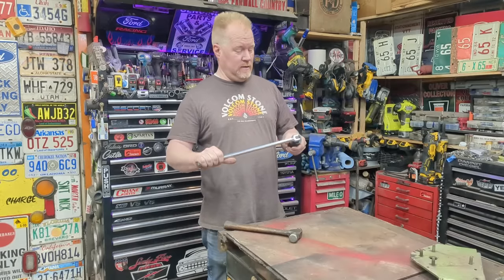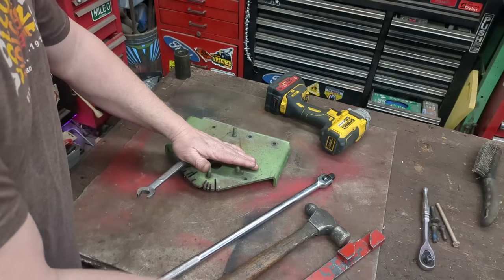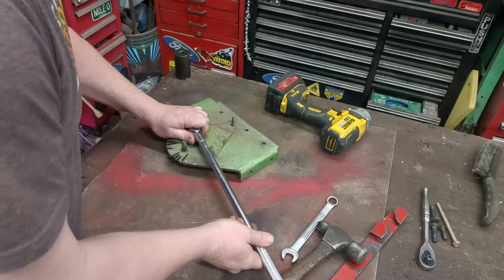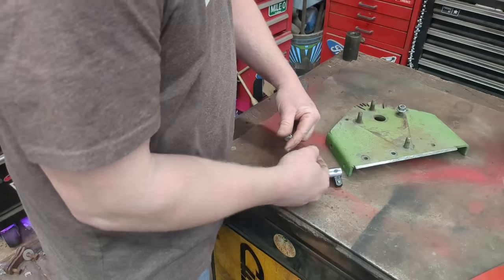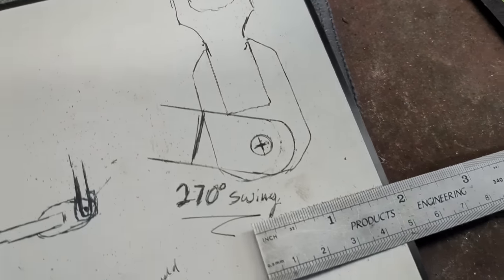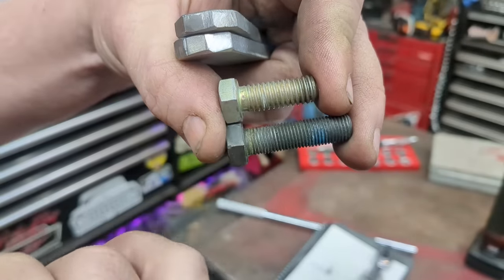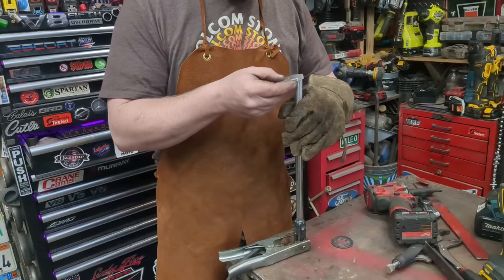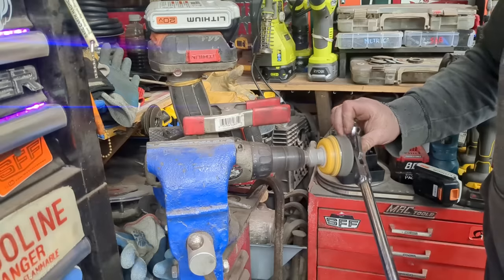Hammer Impact Breaker Bar DIY BUILD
Impact leverage in tight spots.

Stuff I used in the video:
Dewalt 20v portable bandsaw
Makita 18v Angle Grinder
Milwaukee 12v Die Grinder
Lincoln Viking Auto Darken Welding Helmet
Leather welding apron

After Thoughts about the Video:  Works fantastic. The length of the stubby arm plays hugely into the force/leverage you can apply. However too long and it starts flexing and getting into the way. I settled on 3" from center of bolt to center of 1/2" socket. I just need to build a 3/8" version.

snapon snap on pittsburg tools craftsman matco mac great britian great neck allied tap die pittsburgh harbor freight too truck kobalt home depot lowes 65 Ford 65Ford SFF